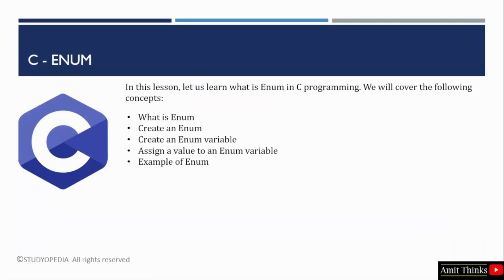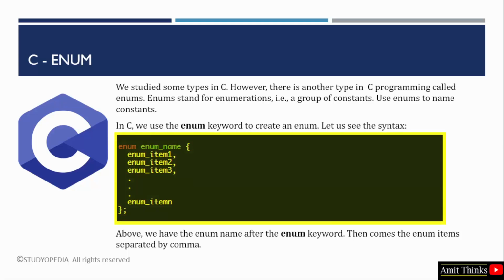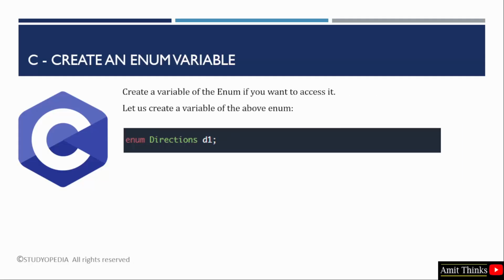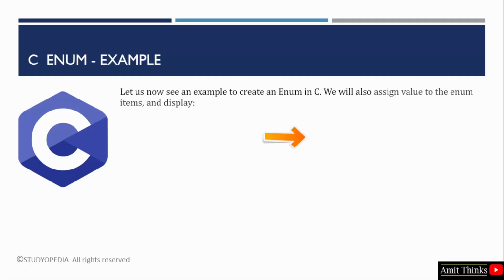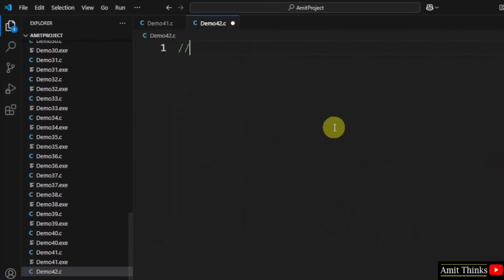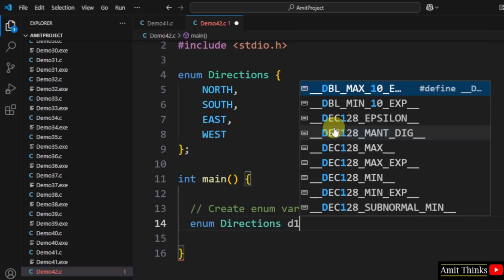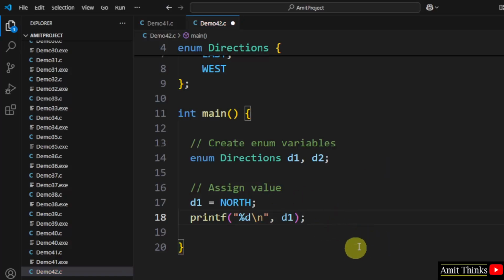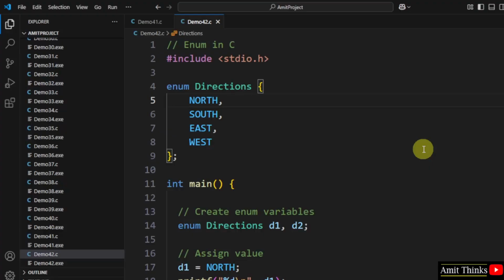Enum in C Programming | Create | Assign | Access | Eumeration in C | C Tutorial | Amit Thinks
In this lesson, learn what are enums in C Language with examples. This is lesson 24 of the C Tutorial series.

Intro 00:00:00
What is enum in C 00:00:41
Create an enum in C 00:01:26
Create an enum variable 00:01:57
Assign a value to an enum variable 00:02:19
Example of enum 00:02:55